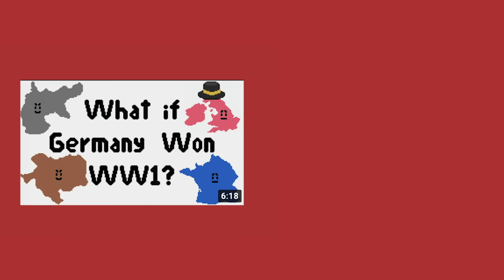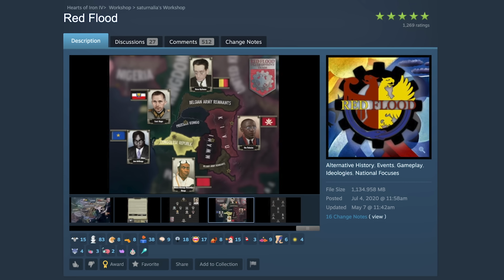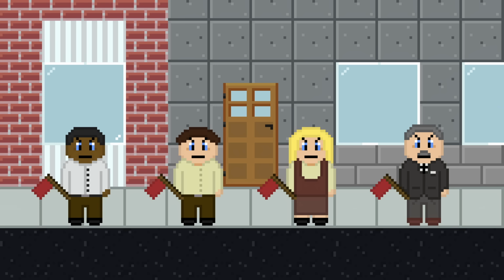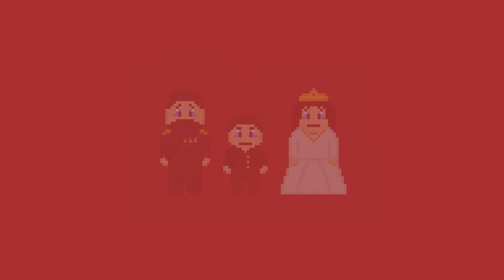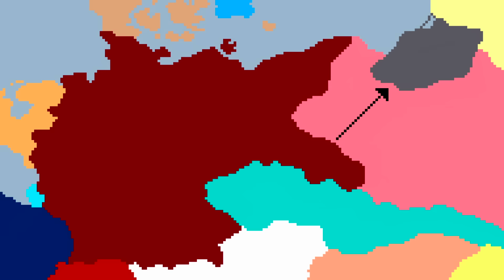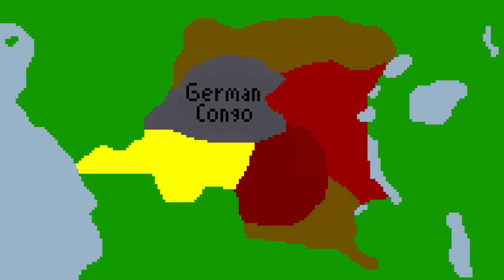What if no one won WW1? Red Flood Lore - 8bit Alternate History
An alternative history mod for the game Hearts of Iron IV (HOI4) covering what if one won WW1, called Red Flood.